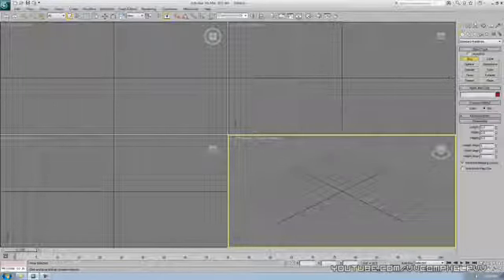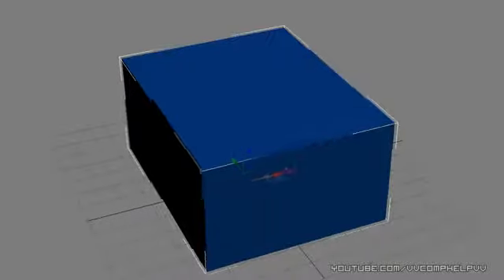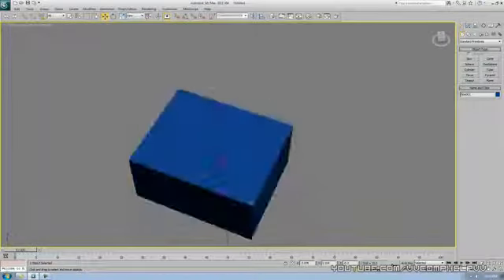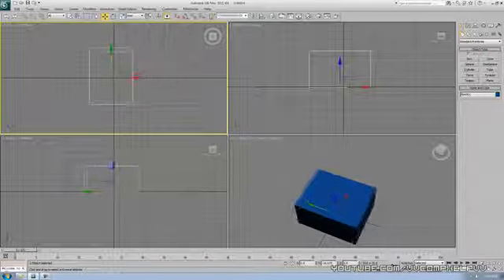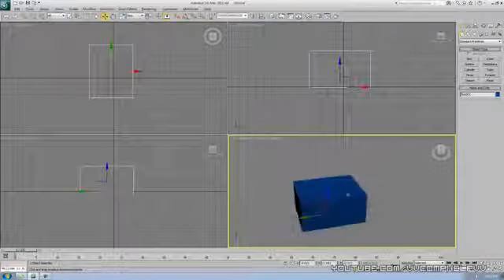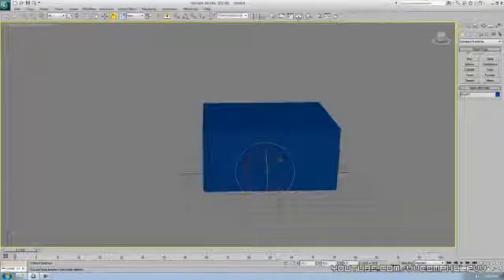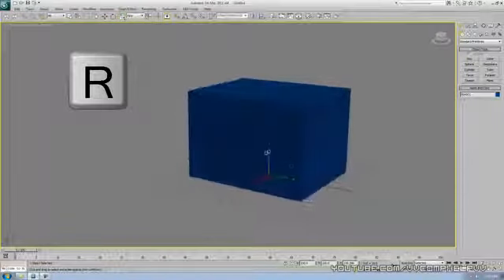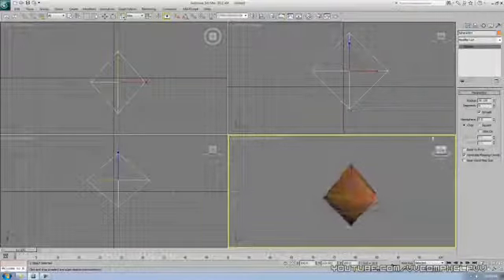3ds Max Tutorial Part 3 The Transformation Gizmo, Shortcuts and More 2